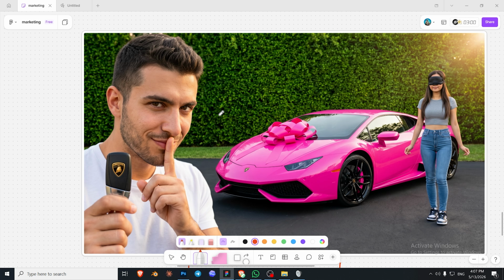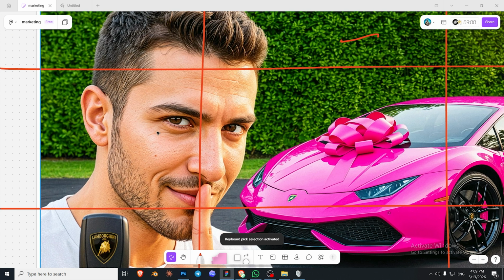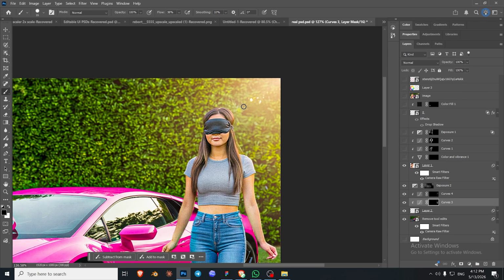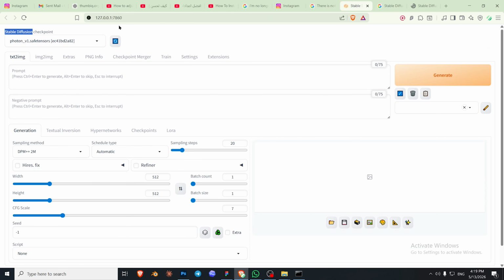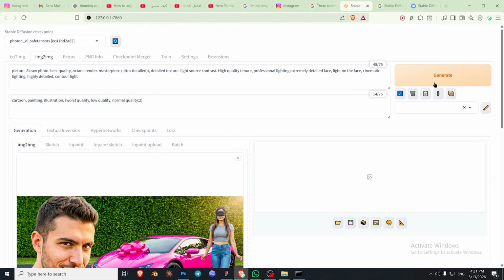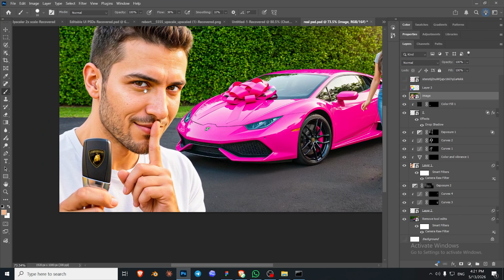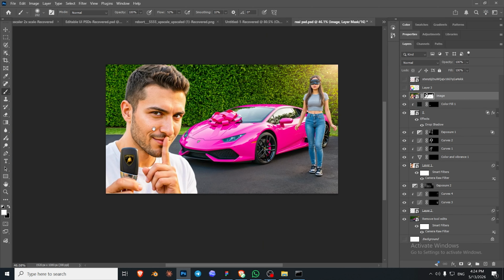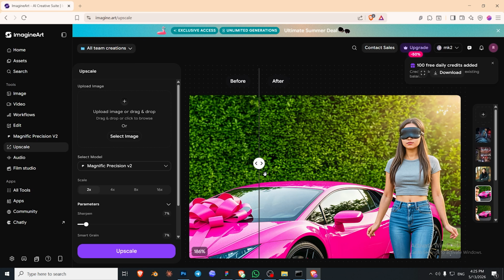Thumbnail Strategy That Gets Clicks Every Time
If your thumbnail doesn't stop the scroll, your video doesn't get watched. Simple as that.

Better design isn't just aesthetic. It's the difference between 2% CTR and 8%.

thumbnail design, youtube thumbnail design, how to make thumbnails for youtube, photoshop tutorial for beginners, youtube thumbnail photoshop, thumbnail strategy, how to increase CTR youtube, eye-catching thumbnail, mrbeast thumbnail style, thumbnail editing tutorial, photoshop for beginners, youtube thumbnail tips, how to design thumbnails like mrbeast, thumbnail click through rate, best thumbnail design 2025, photoshop retouch tutorial, youtube growth tips, thumbnail psychology, how to make thumbnails that get clicks